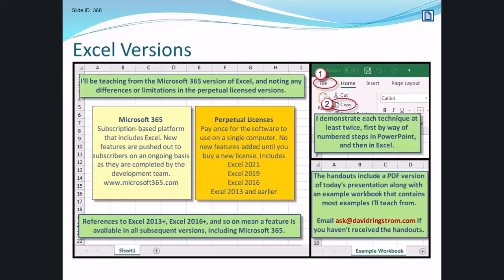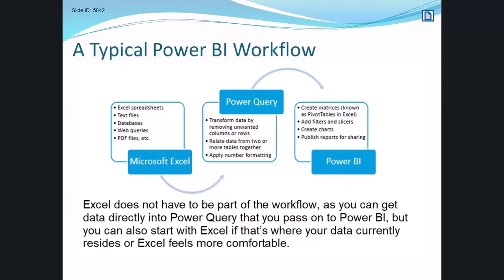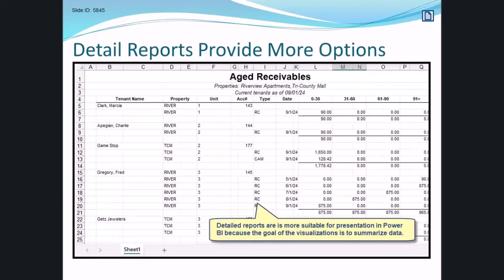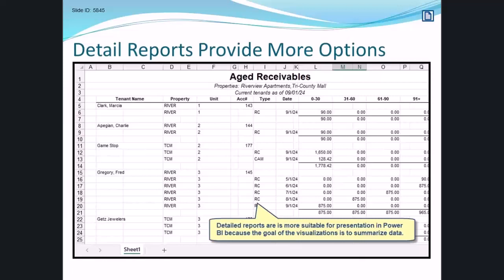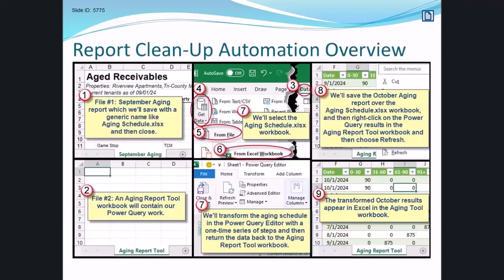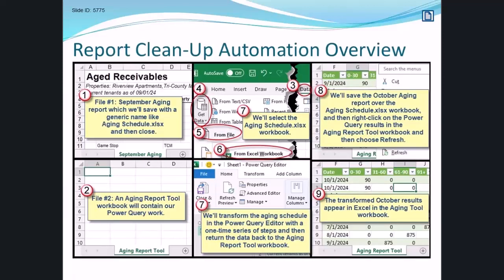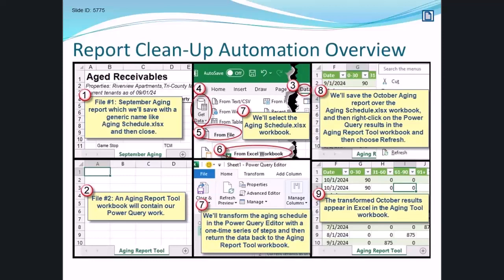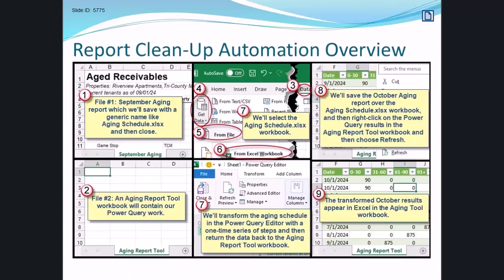Introduction to Power BI and Excel Alternatives | CPE on Cpethink.com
Check out the full course on our and get CPE credits.

Power BI is a Microsoft product that empowers you to create interactive business intelligence tools, such as dashboards. In this session author and Excel expert David H. Ringstrom, CPA will explain the concept of dashboards, which allow you to summarize data while also being able to quickly drill down into the details.

David will first show how to use Power Query to prep data for analysis in Excel or Power BI. He’ll then compare how you can summarize and present data both in Microsoft Excel and Power BI.

David is the author of “Exploring Microsoft Excel's Hidden Treasures: Turbocharge your Excel proficiency with expert tips, automation techniques, and overlooked features”. He demonstrates every technique at least twice: first, on a PowerPoint slide with numbered steps, and second, in the subscription-based Excel for Microsoft 365.

David draws your attention to any differences in Excel 2021, 2019 or 2016 during the presentation and in his detailed handouts. The handouts include an Excel workbook with most of the examples he uses during his demonstrations.

Excel for Microsoft 365 is a subscription-based product that receives periodic feature updates. Conversely, perpetually licensed versions have year numbers in their names and do not receive any feature updates.